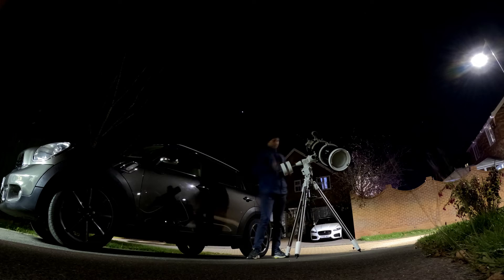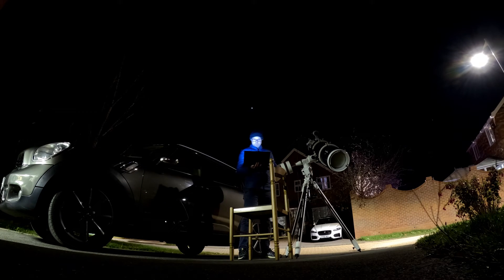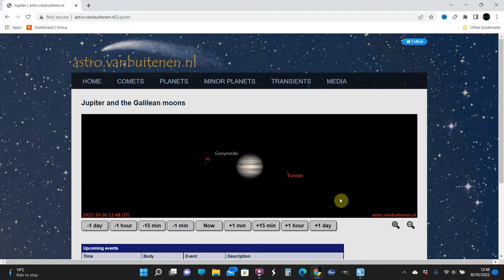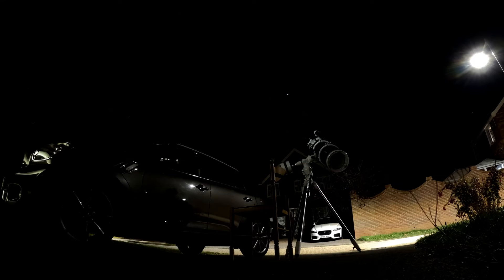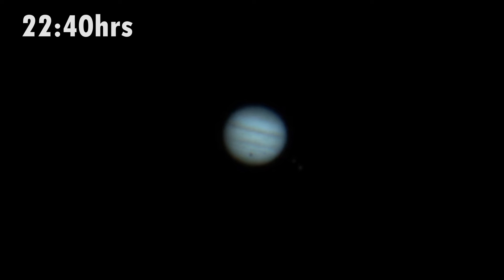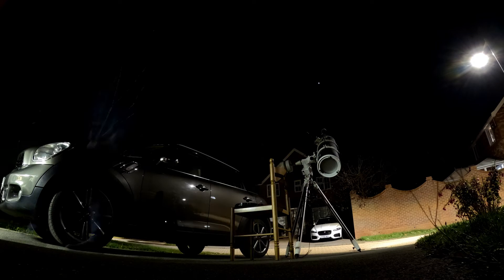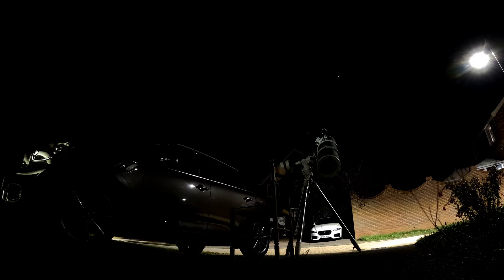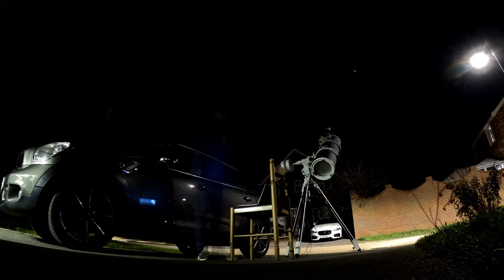See Moons Casting a Shadow on Jupiter!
Jupiter has a special trick up its sleeve which I think rivals even the rings of Saturn! In this video I share how to see this special trick as well as capturing and animating it. I also present my processing work flow at the end of the video in case anyone wants to replicate the images taken.

All the software used in this video is free to download and use: